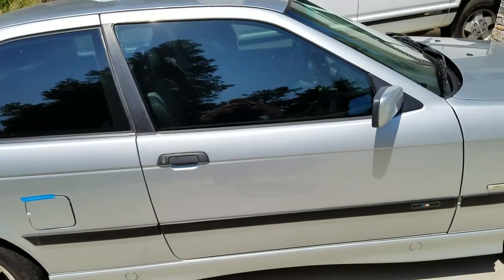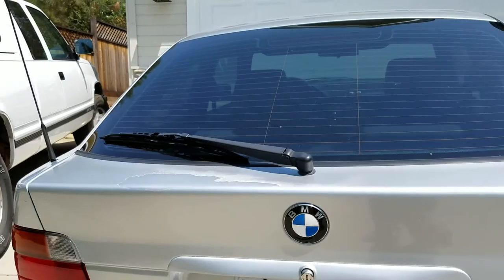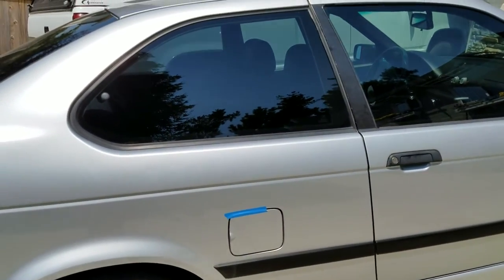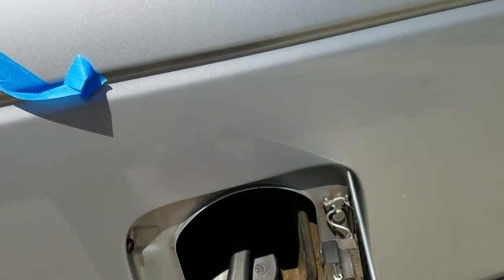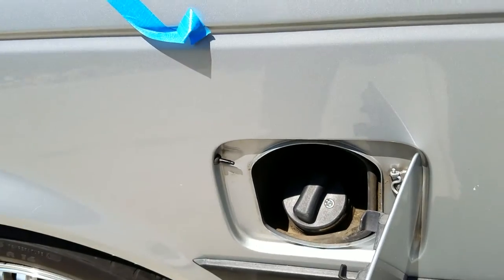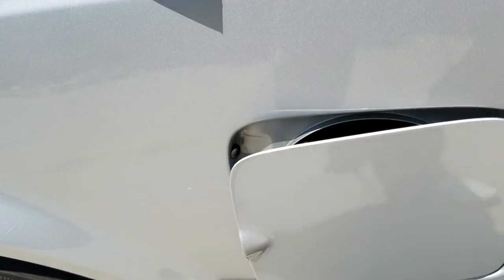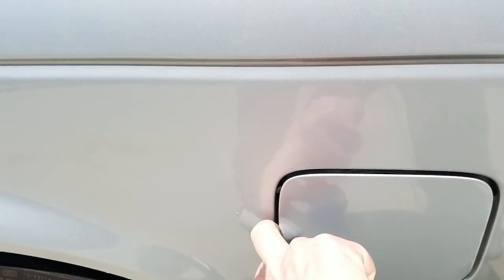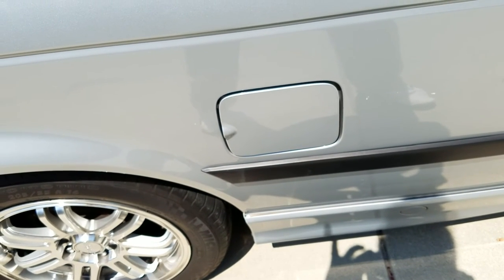BMW 318ti fuel fill door actuator issue